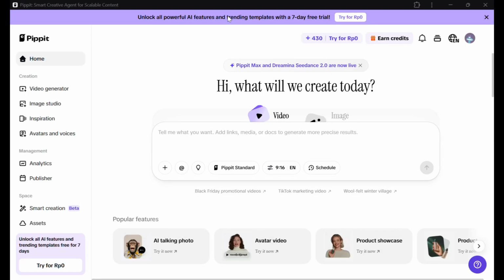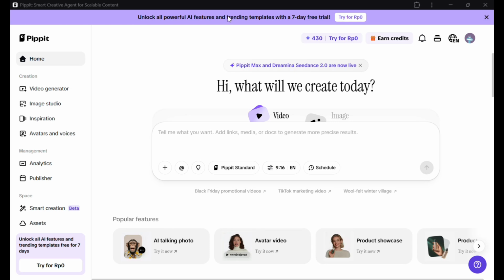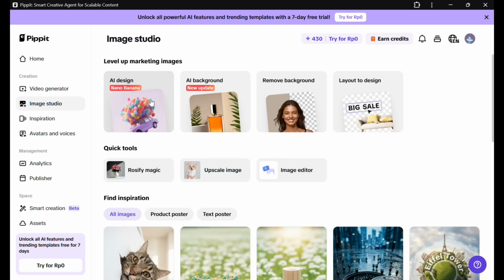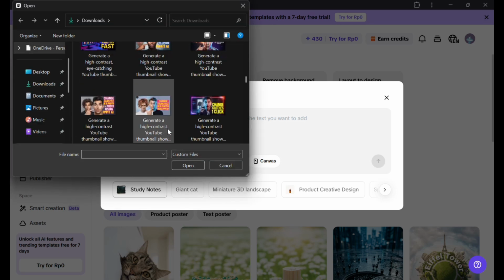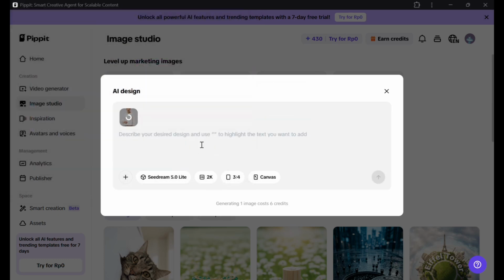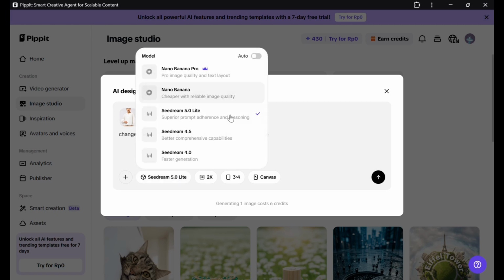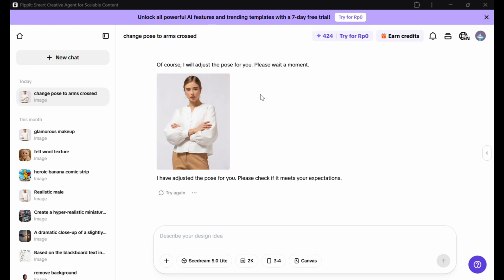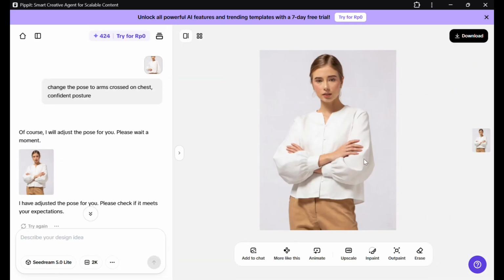Change Photo Pose Using Pippit AI | AI Image Studio Pose Generator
Learn how to easily change a photo pose using Pippit AI. This tutorial walks through using the Image Studio and AI designs feature to upload a photo, type a prompt describing the desired pose, select models and resolution, and generate a new natural-looking pose.

Discover how to use Pippit AI tools for editing photos and creating AI content effectively.

0:00 Introduction to Pippit AI Photo Editing
0:33 Open Image Studio and Upload Photo
0:55 Type Prompt and Adjust AI Settings
1:48 Review Final Generated Photo Pose Results